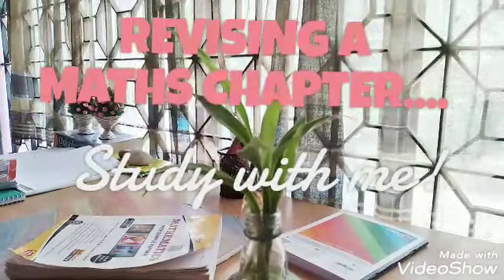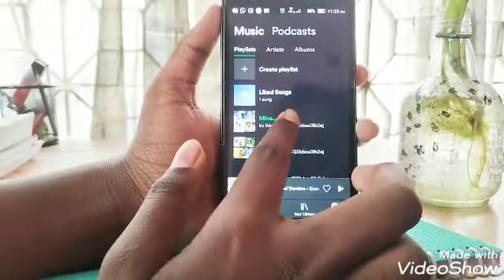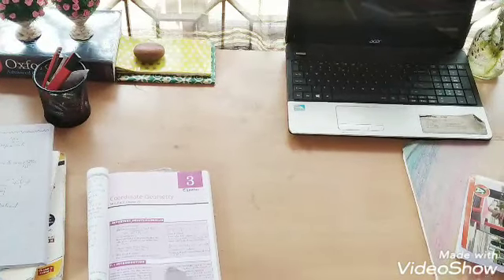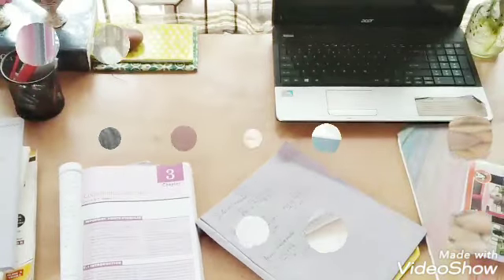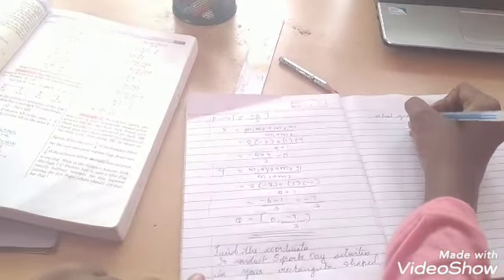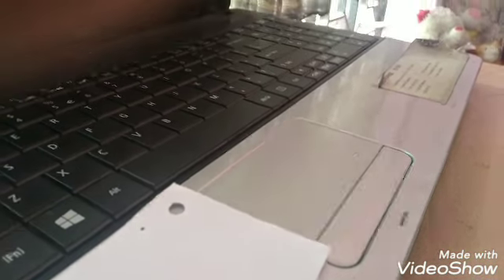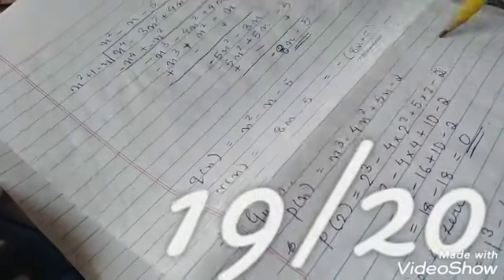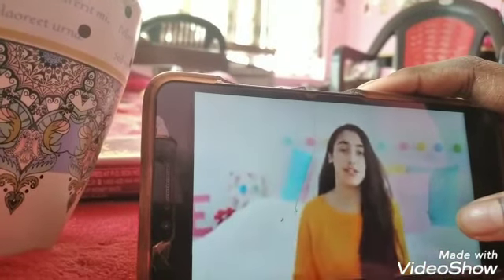Realistic study with me Mathematics Cosina tv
Realistic study with me Mathematics

Hey guys here is a study with me on all the study I
Did in Maths today. Do enjoy it.